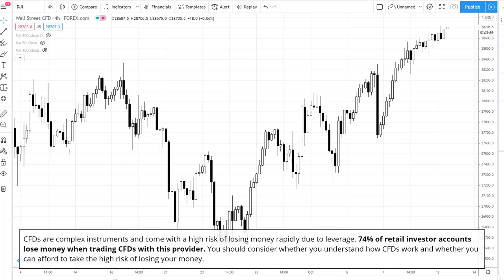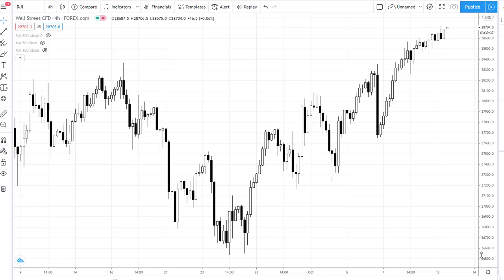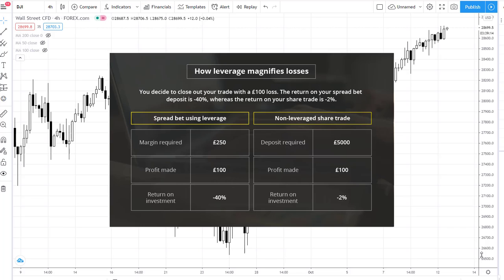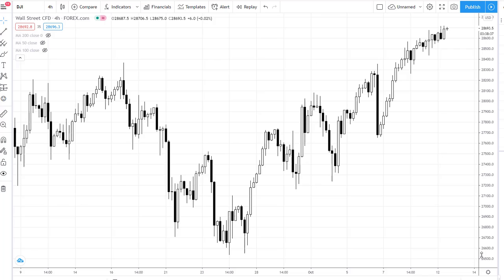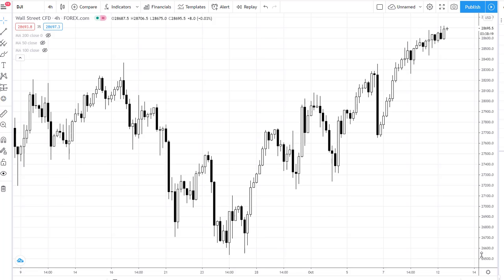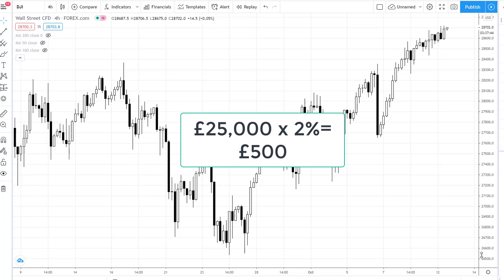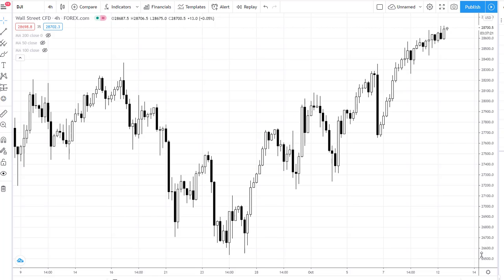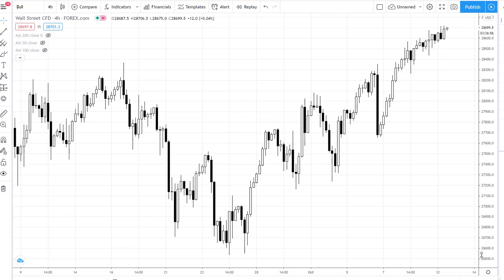10 Steps To Improve Your Trading In Volatile Markets. Part 2: Leverage & Risk Management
Join market analyst Fiona Cincotta as she looks at how leverage and risk management impact trading in volatile markets and how to gain more contril over your positions.